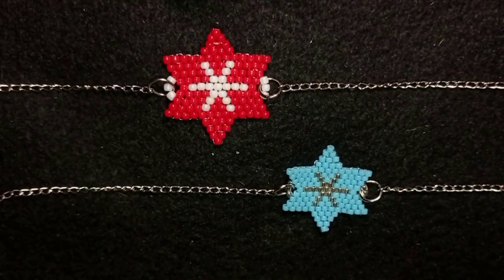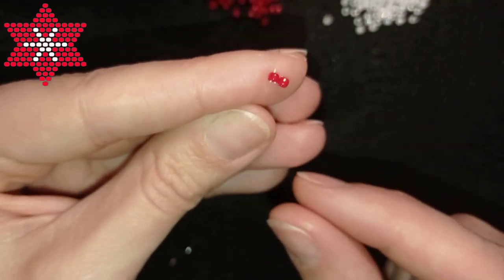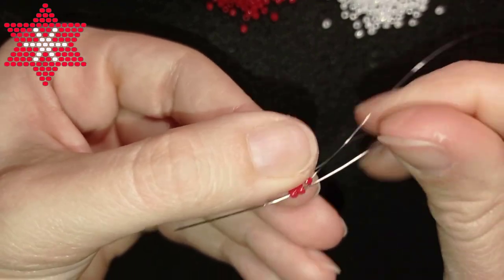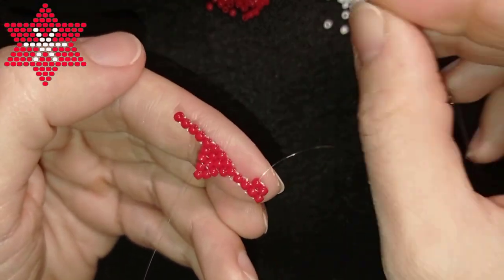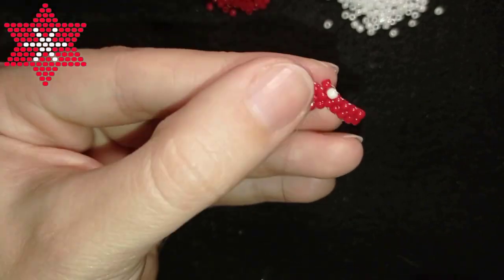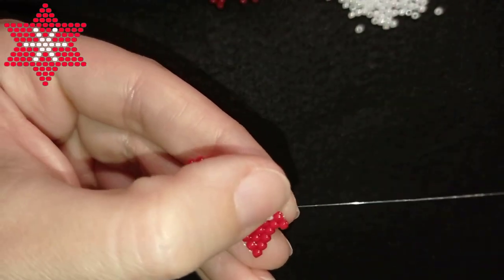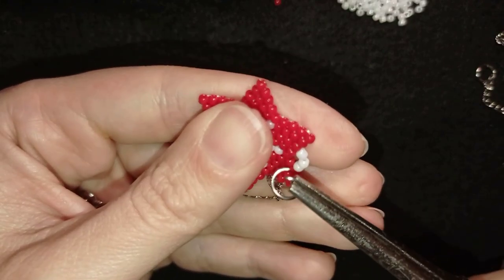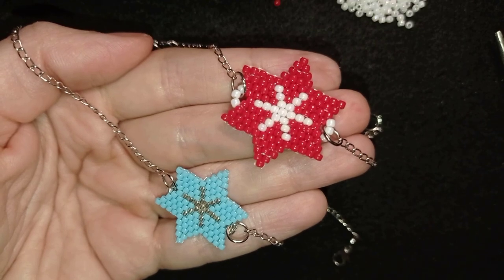Star Element - Brick Stitch Bracelet Tutorial || Both with Toho and Delica Beads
Easy step-by-step instructions for Christmas Star Element with brick stitch and toho beads (you could use miyuki delica instead). How to make beaded star? Free pattern included || Christmas gift idea. || Christmas tree decoration

List of materials:
1) 11/0 toho beads in 2 colours -  white and red (scroll down for shoping links+coupon)
or 11/0 miuyki delica (I used siler and blue colours)
2) thread of your choice -  I use Monofilament 0.006in=0.15mm
3) size 10 beading needle
4) scissors
5) chains, jump ring and a clasp
6) free pattern included
7) pliers

All the supplies used here are sent to me for testing by Beebeecraft.

Here are links to all the products I am showing in this video and that I use in this tutorial. If you make a purchase, I earn a small commision:

1Box 120PCS 6 Colors Iron Earring Hooks, Nickel Free, Mixed Color, 18x0.8mm (ARRICRAFT)

Beebeecraft YouTube Program: Get Free Products by doing videos - for channels with more than 100 subscribers. If you are interested, please click the following

VIDEO CHAPTERS
» Intro 0:00
» List of material 1:18
» Step-by-step instructions 2:28
» Final words 26:41